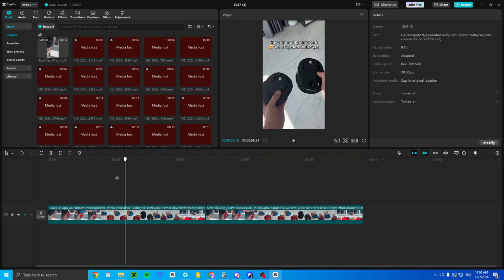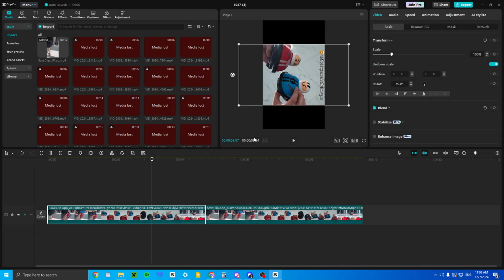How To Rotate Video in CapCut - Step-By-Step Guide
Learn how to rotate your videos in CapCut with this simple and easy-to-follow tutorial! Whether you need to fix the orientation or create a stylish spin effect, this step-by-step guide will help you achieve it on both mobile and PC. Perfect for video editing beginners and pros alike.